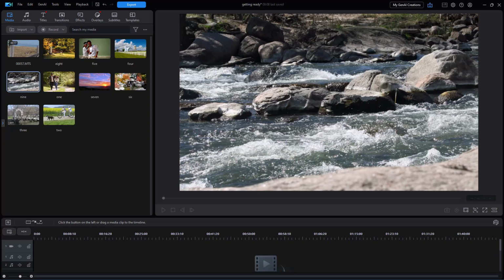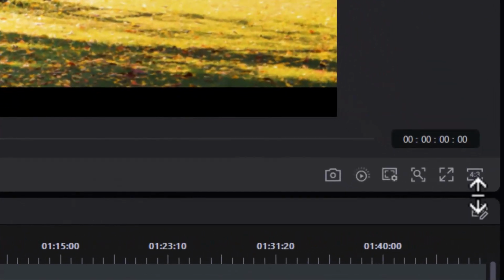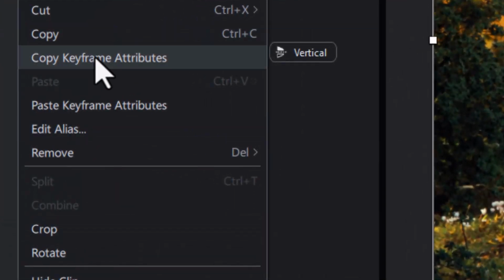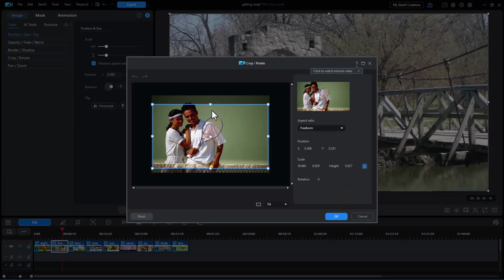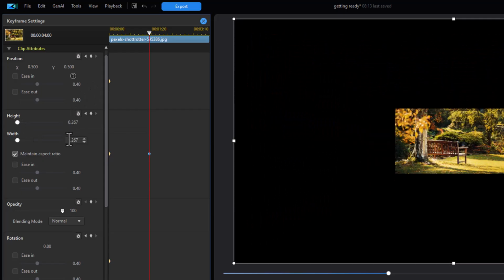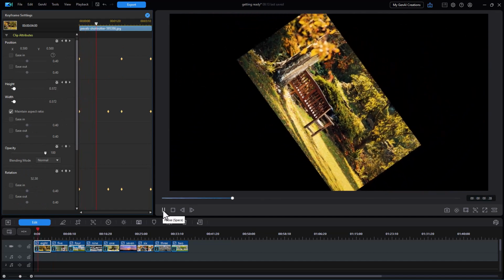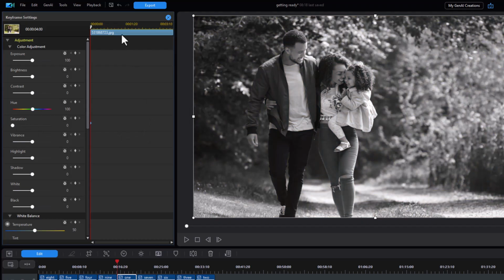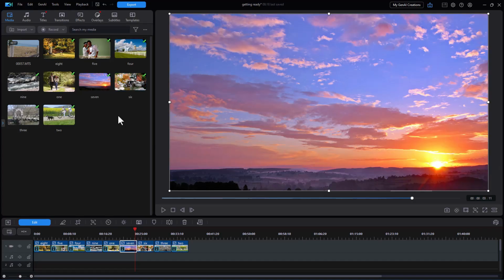How to copy and paste keyframe attributes in PowerDirector to replicate design choices and save time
In this tutorial we demonstrate how to copy and paste a variety of keyframe settings from one image to another or one video to another. this allows you to replicate some of your settings and bring uniformity to your project, as well as save time.